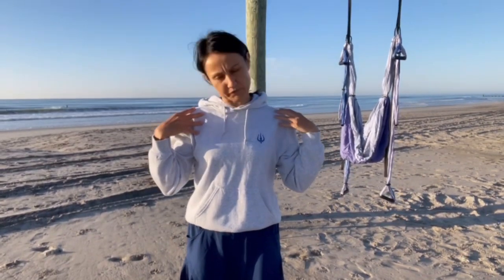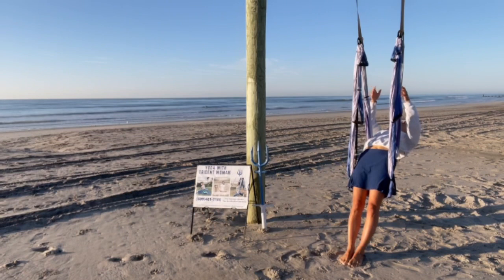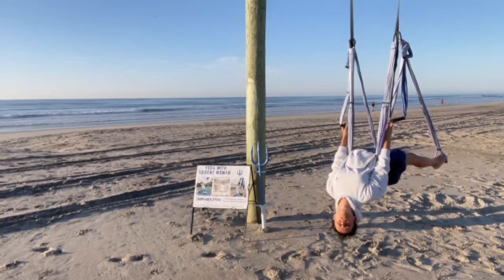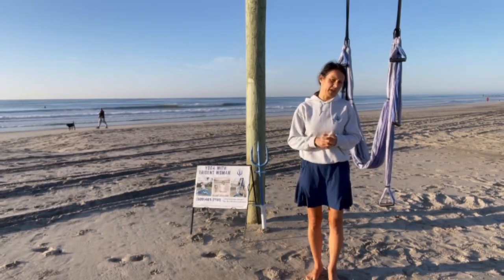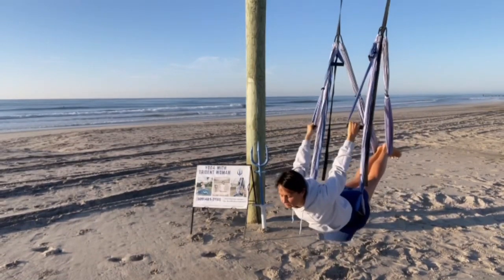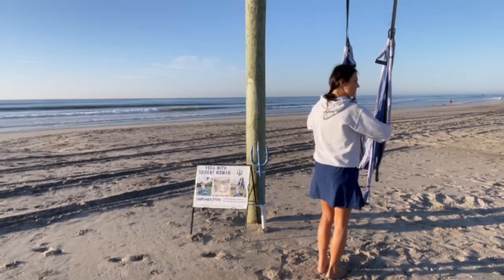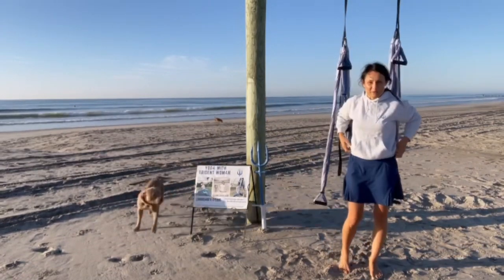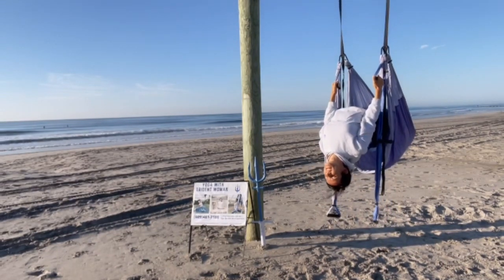OPEN YOUR HEART WITH SLING YOGA…CHEST MOISTURIZE POSES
Trident Woman YouTube channel is a specialized program of health, yoga and awareness.

Sylvia Granato - Trident Woman is yoga teacher who specialize with hip and chest openers practices. She personally explains and demonstrates every aspect of ancient practices and the use of the yoga, speak about health and connect us back with our nature.

Zelle:
Sylwia Granato